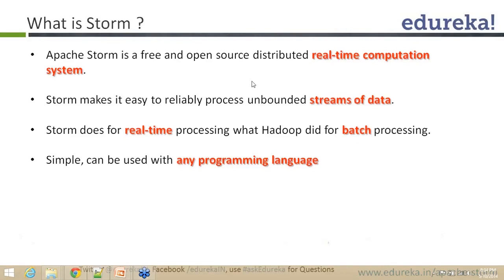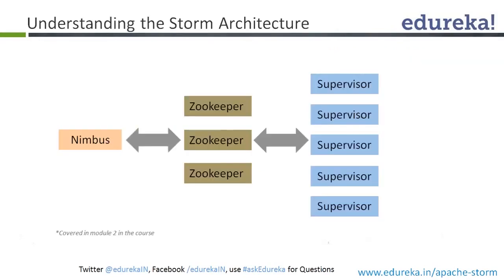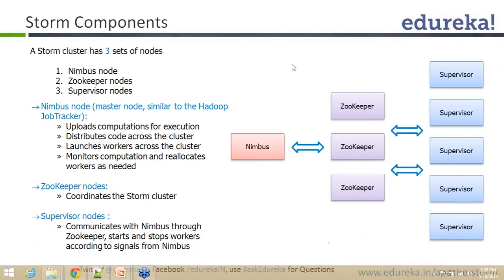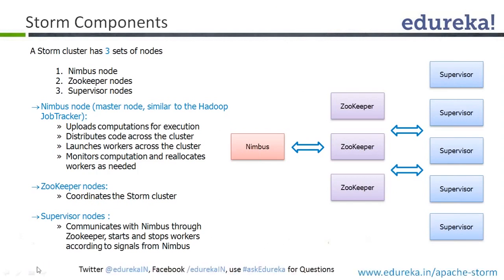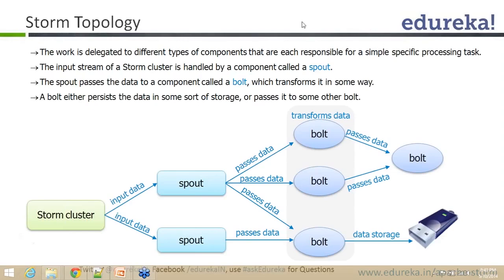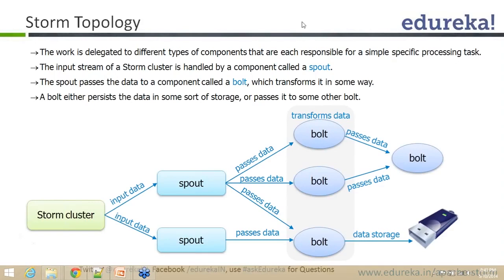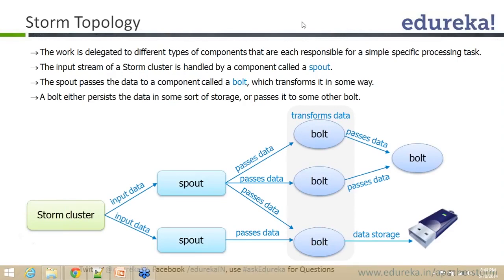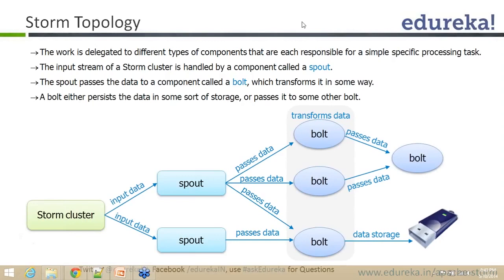What is Storm? | Edureka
Apache Storm is a free and open source distributed real-time computation system. It is not simple, but can also be used with any programming language. The following topics covered in this video are as follows:

1. What is Storm?
2. Understanding the Storm architecture
3. Storm components
4. Storm topology

The topics related to ‘What is Storm’ have been covered in our course ‘Apache Storm'